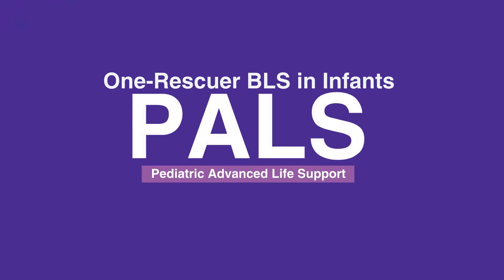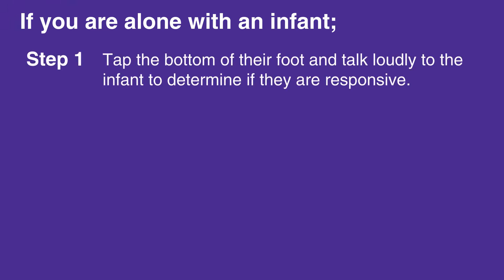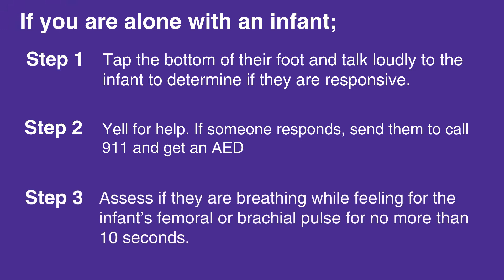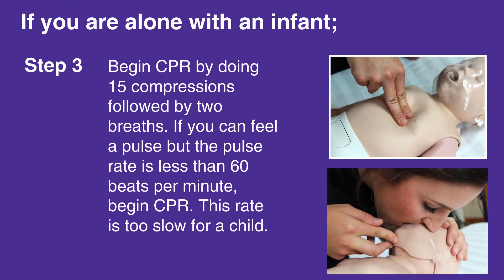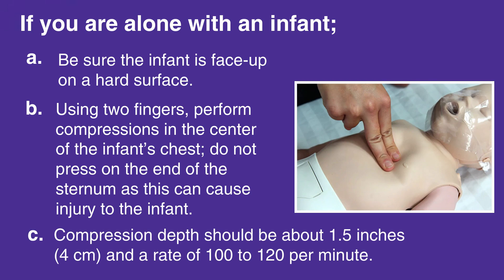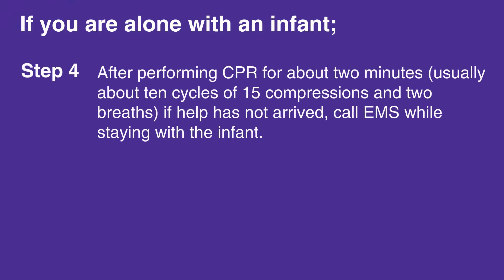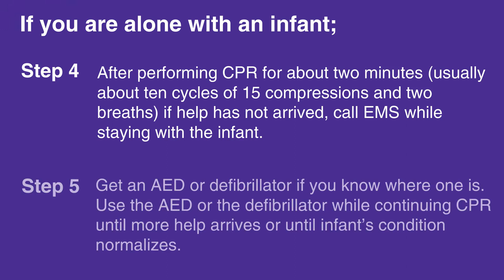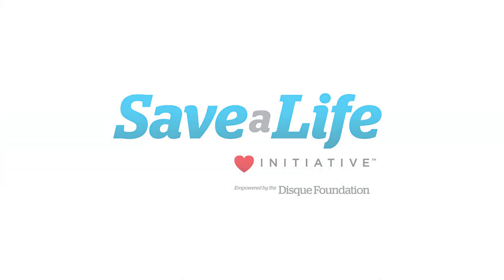3d: One-Rescuer BLS in Infants (2021) OLD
Chapter 3, Part 4 continues with the coverage of BLS. The information provided is specific to one-rescuer situations involving infants. There are a number of appropriate actions to take depending on the state of the infant, which is explained in detail during the lesson.

"If you are alone with an infant, tap the bottom of their foot and talk loudly to the infant to determine if they are responsive.

If the infant does not respond and is not breathing (or is only gasping for air), then yell for help. If someone responds, send them to call 911 and get an AED

Assess if they are breathing while feeling for the infant’s femoral or brachial pulse for no more than 10 seconds.

If you cannot feel a pulse, or if you are unsure, begin CPR by doing 15 compressions followed by two breaths. If you can feel a pulse but the pulse rate is less than 60 beats per minute, begin CPR. This rate is too slow for a child.

a. Be sure the infant is face-up on a hard surface.
b. Using two fingers, perform compressions in the center of the infant’s chest; do not press on the end of the sternum as this can cause injury to the infant.
c. Compression depth should be about 1.5 inches (4 cm) and a rate of 100 to 120 per minute.

After performing CPR for about two minutes (usually about ten cycles of 15 compressions and two breaths) if help has not arrived, call EMS while staying with the infant. The ILCOR
emphasizes that cell phones are available everywhere now and most have a built-in speakerphone. Get an AED if you know where one is.

Get an AED or defibrillator if you know where one is. Use the AED or the defibrillator while continuing CPR until more help arrives or until infant’s condition normalizes."